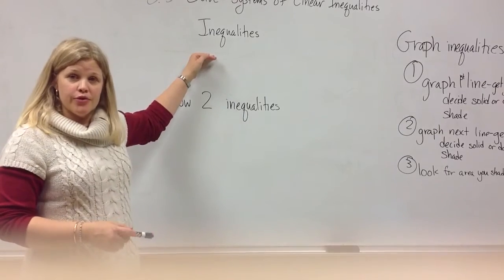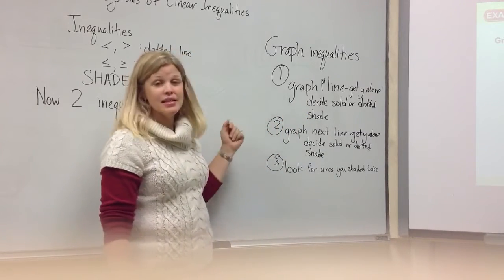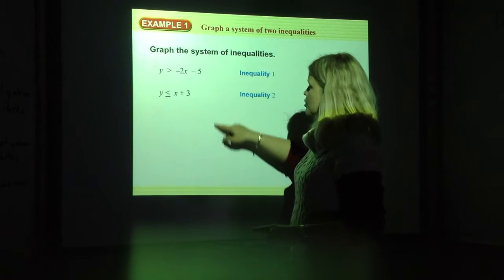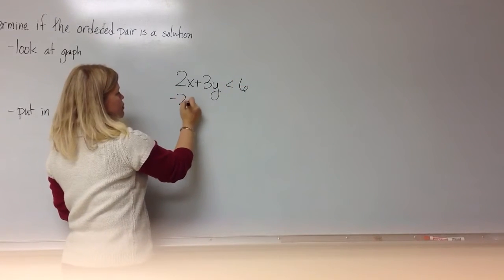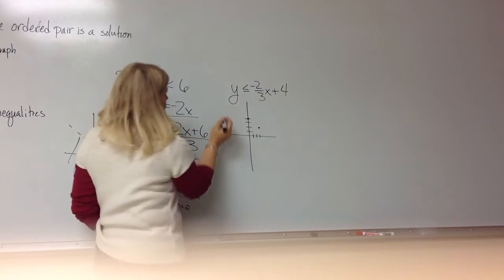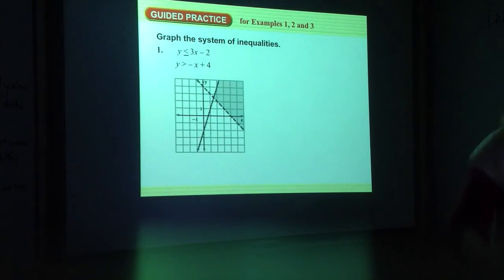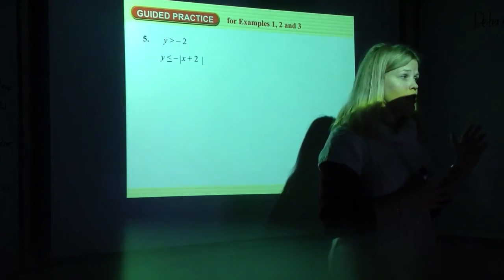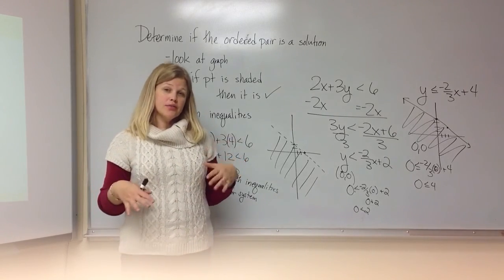3.3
Solve Systems of Linear Inequalities